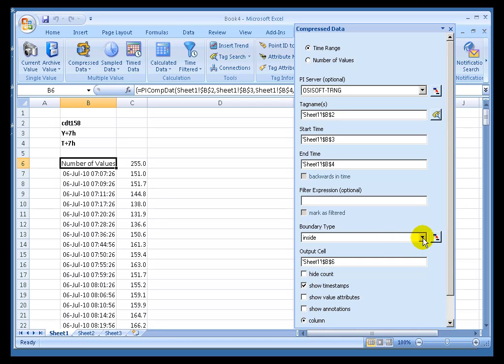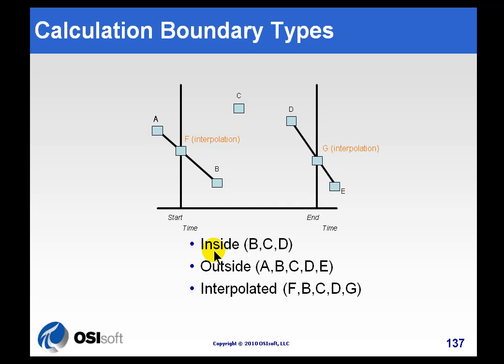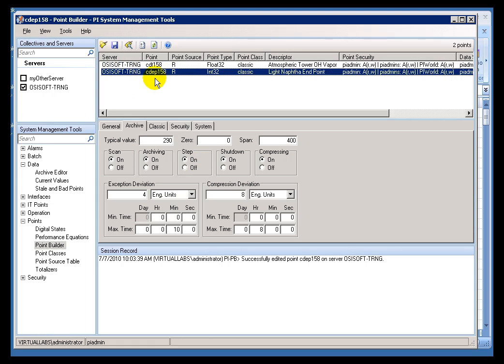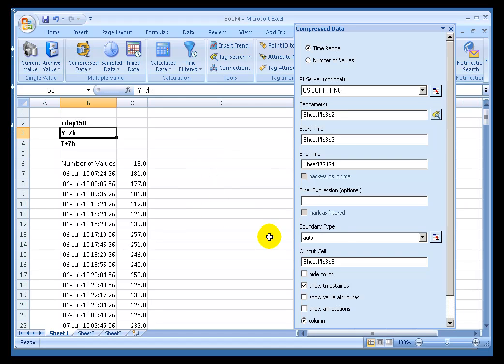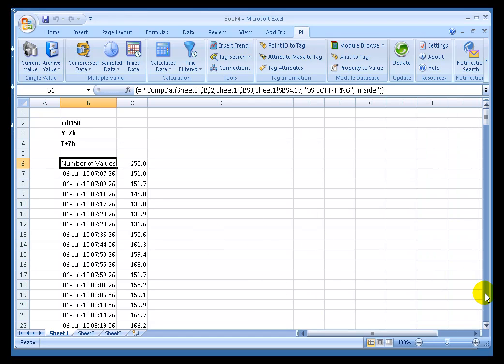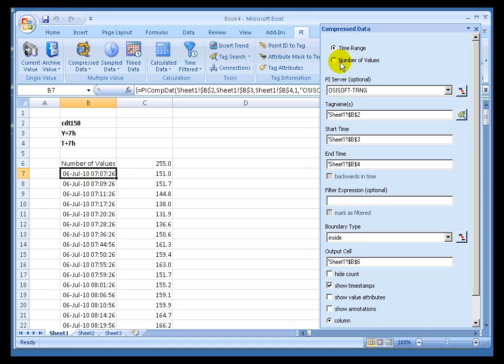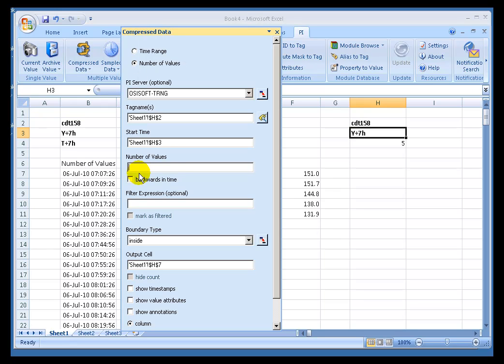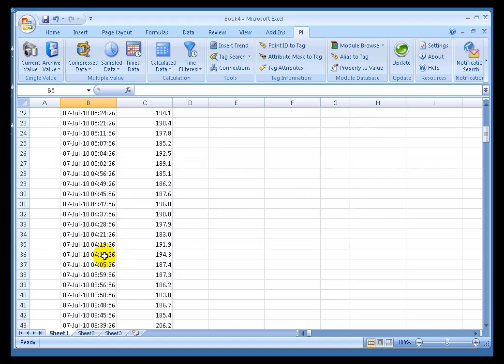OSIsoft: Retrieve compressed data for a tag, Part 2. v4.0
The Compressed Data function (=PICompDat) retrieve all of the values that were actually archived during the specified time range. This means that you will only retrieve the events that passed Exception and Compression Testing.

you can see where this video is in the sequence of videos on this topic.